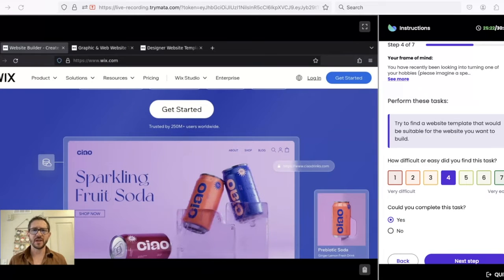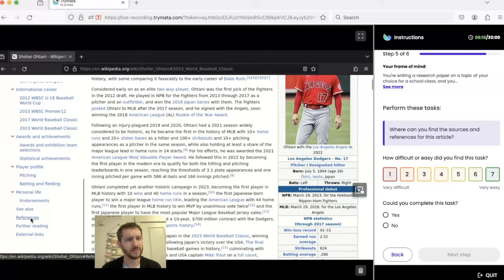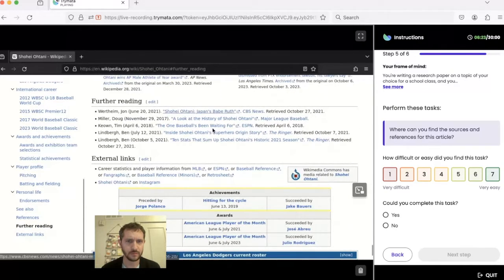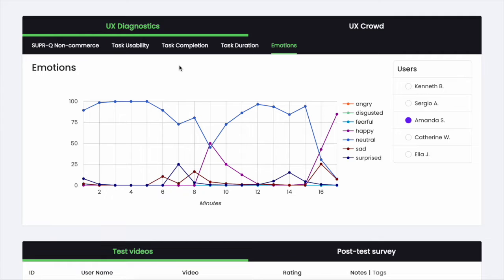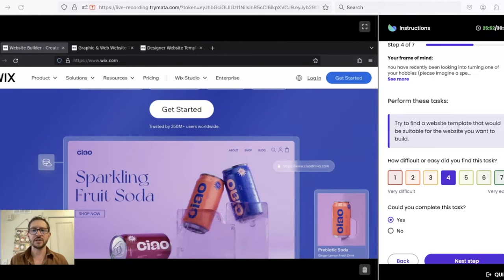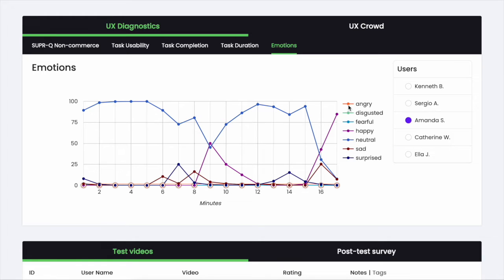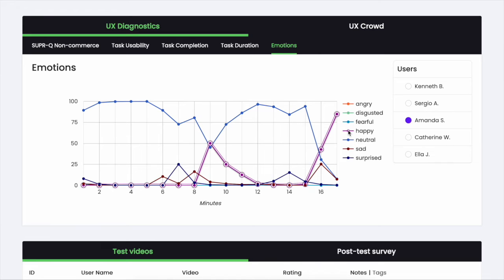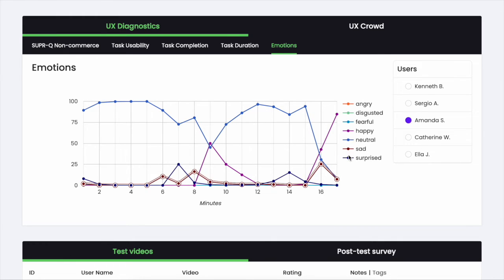Emotion Recognition for Trymata User Testing: Go beyond what users say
In user testing, what users say is only part of the picture. Face camera with AI-powered emotion recognition reveals another layer of what users are really thinking.

Learn more about how Trymata is incorporating face camera and emotion recognition into our usability testing suite to help you understand and empathize with your users.

Emotion recognition is available on our Enterprise Plan, but you can try it out yourself on our 2-week free user testing trial!